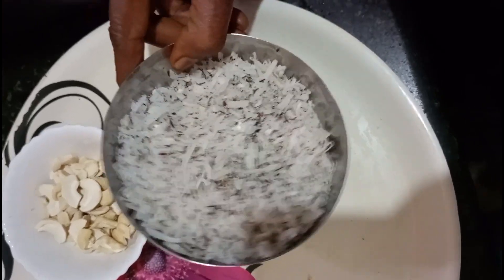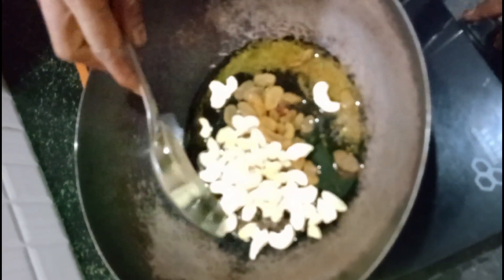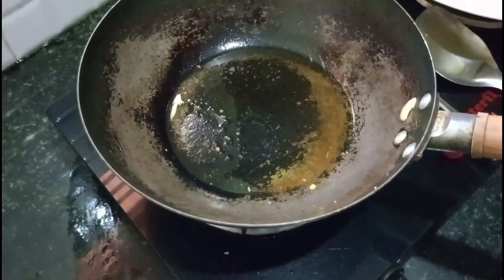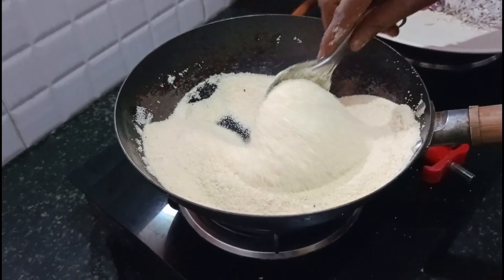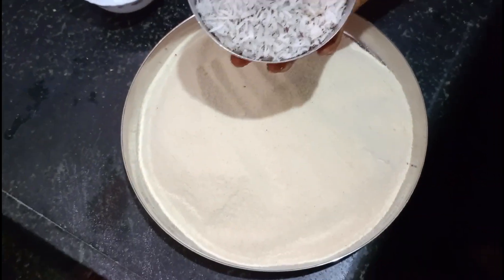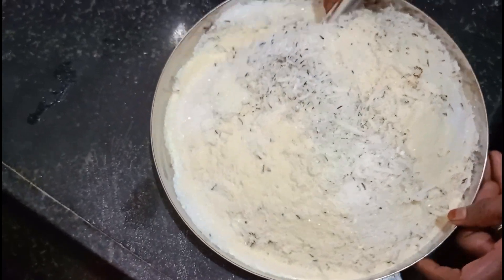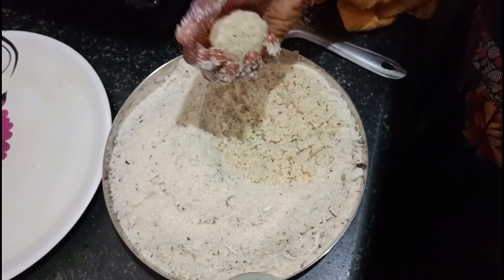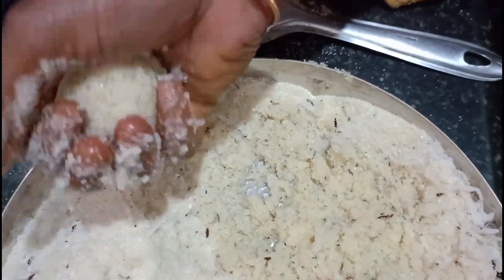Rava Ladoo | రవ్వ లడ్డు-ఎండు కొబ్బరితో ఎంతో రుచిగా